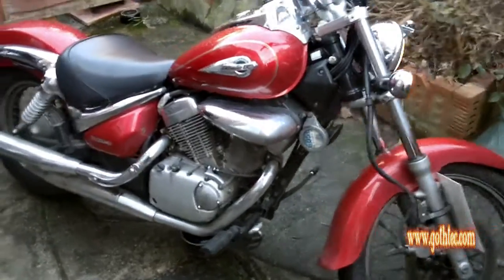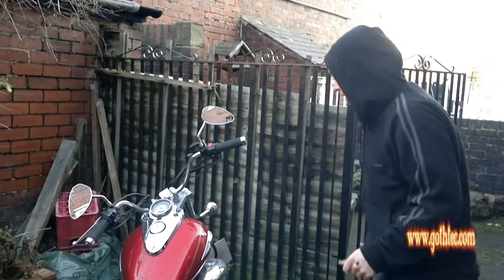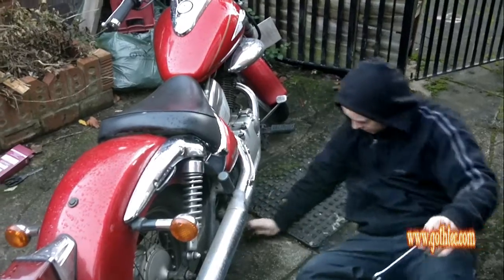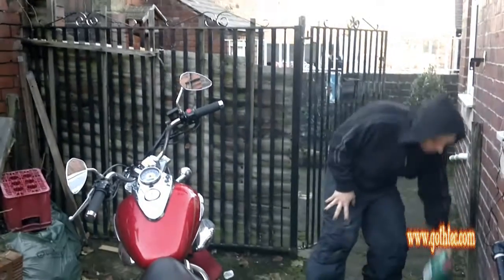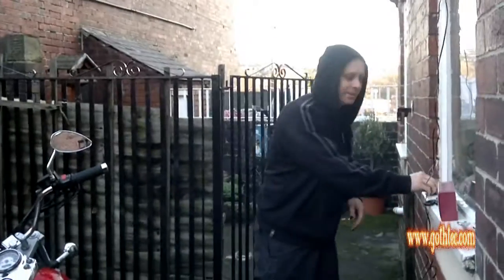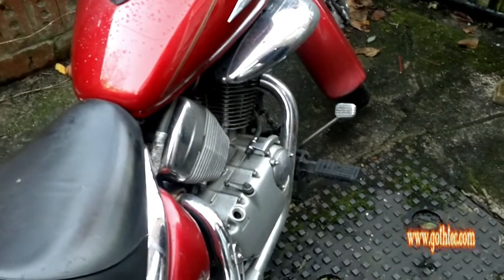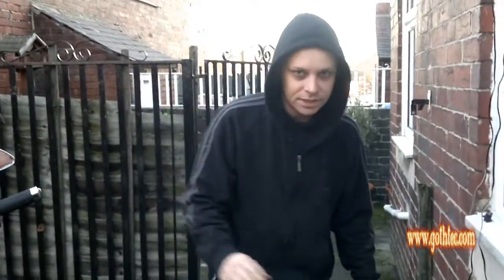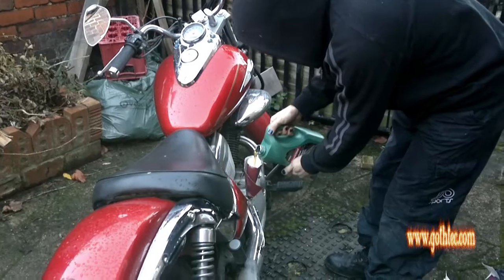Suzuki VL125 Intruder Oil Change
Going through the simple process of an oil change on a 125cc v-twin bike.